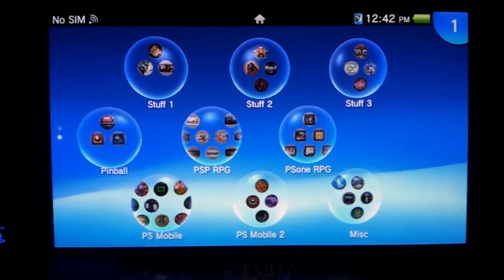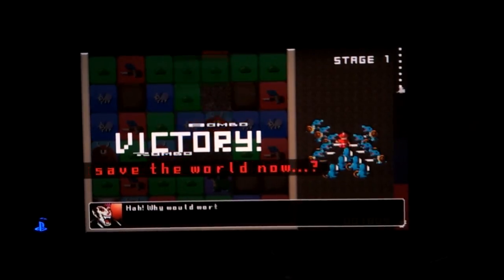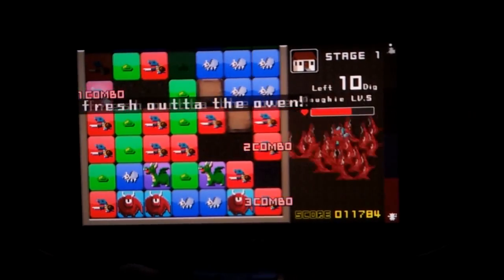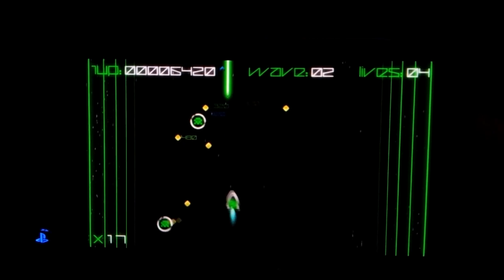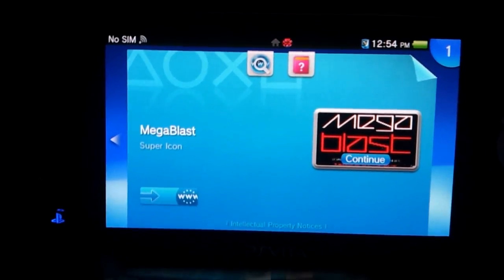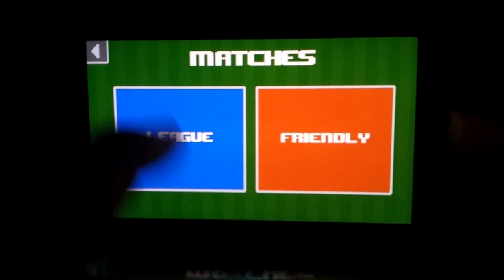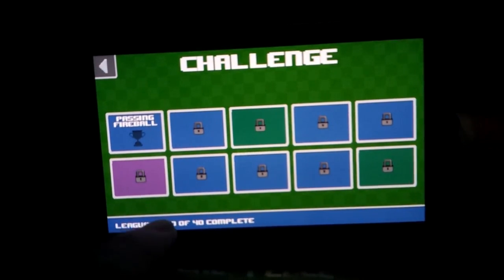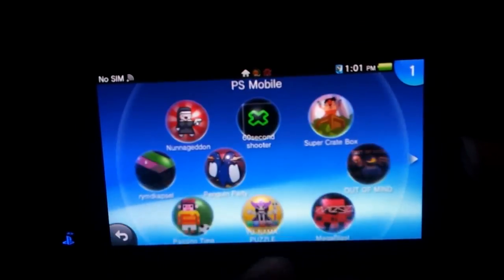BlueMaxima Plays Yu-Nama The Puzzle, MegaBlast & Passing Time